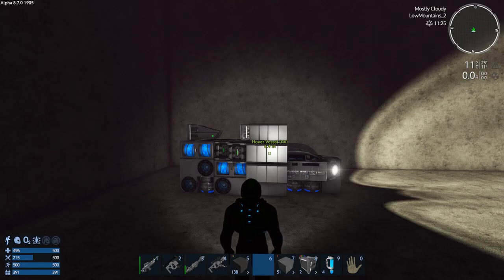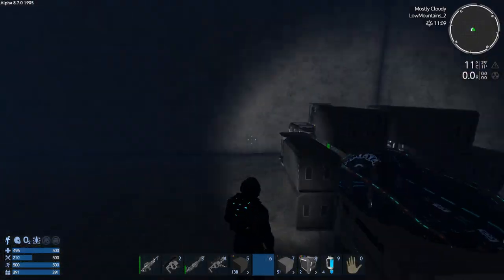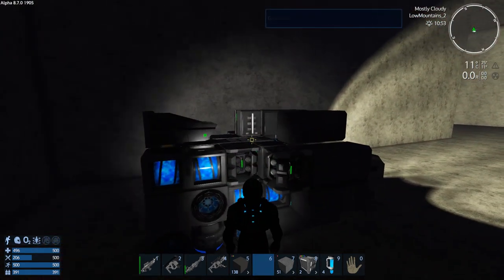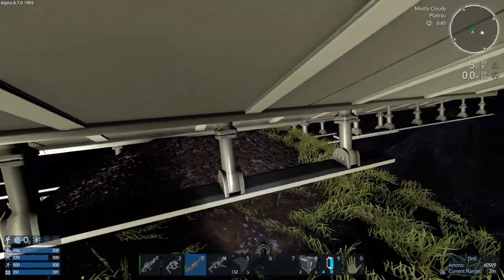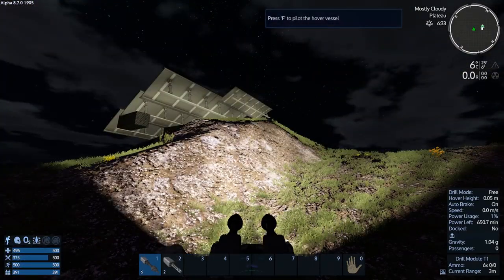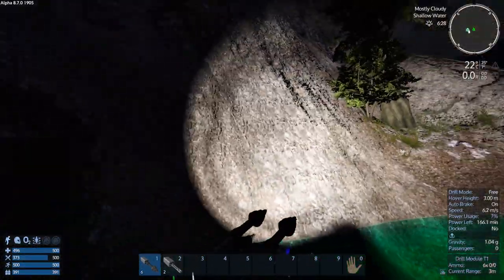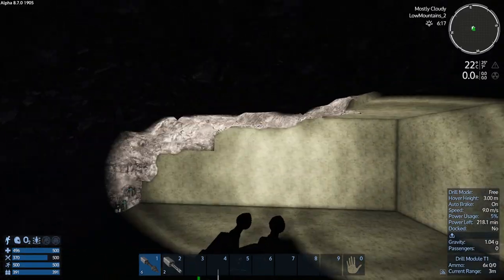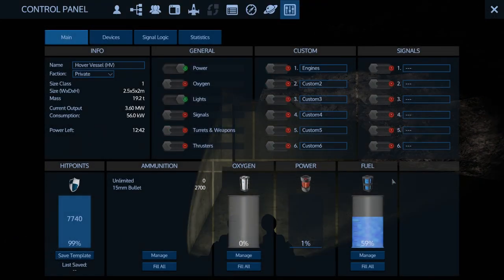Empyrion - Galactic Survival - Swamp Start E7a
Base start part 1